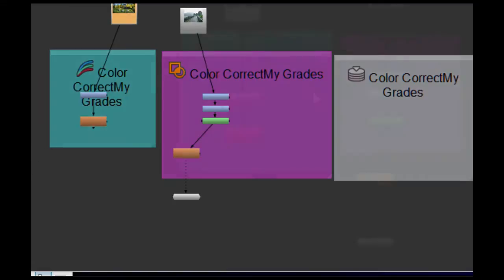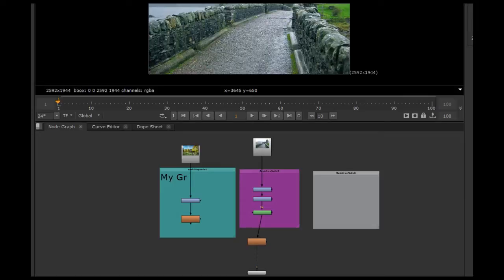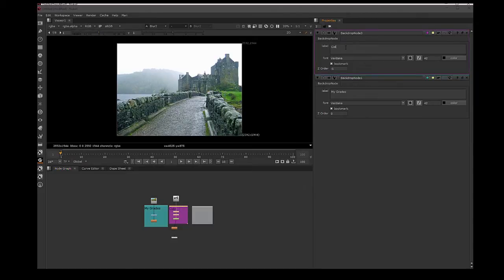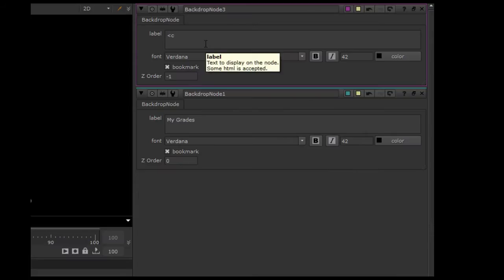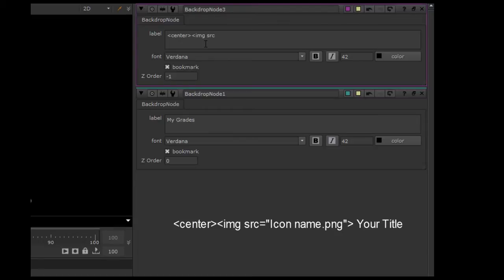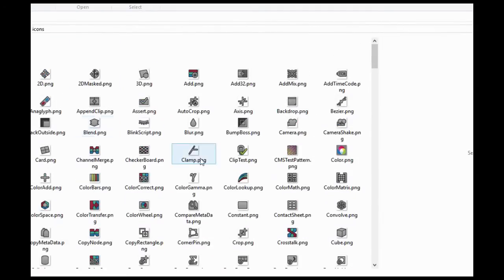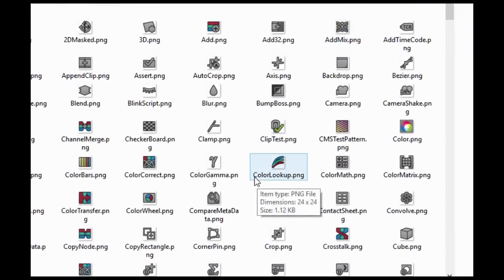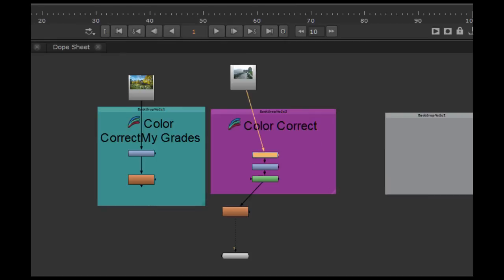Quick Tip- Nuke's BackDrop Node- Custom Icons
A simple Script that allows you to add your own icon to Nuke's Back Drop node. It also automatically scales up as you zoom out!
You can find the icons located
C:\Program Files\ your Nuke version\plugins\icons